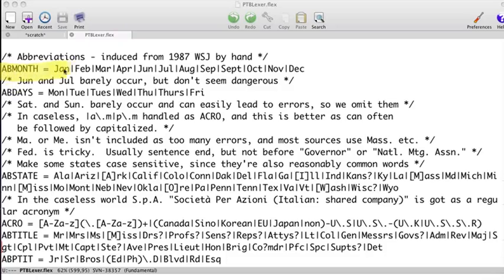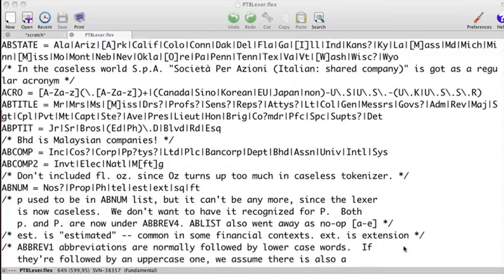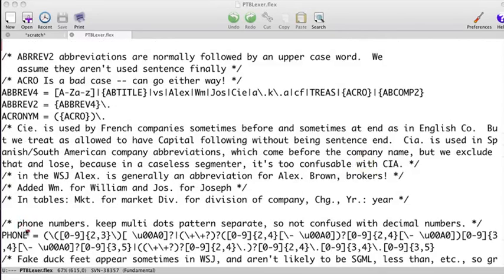Regular Expressions in Practical NLP (Stanford courses).mp4